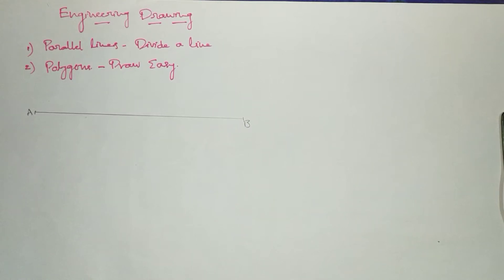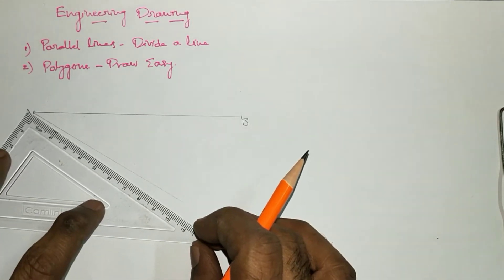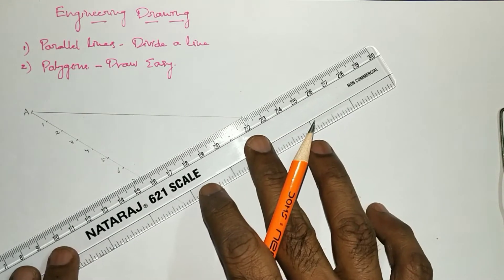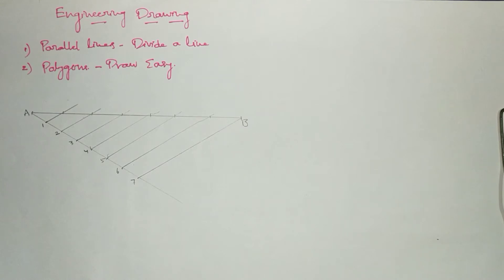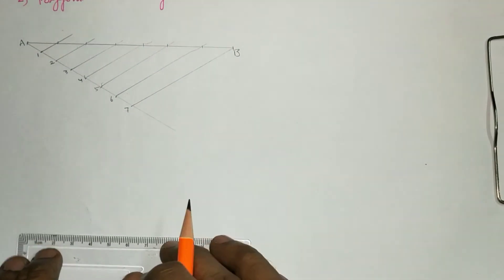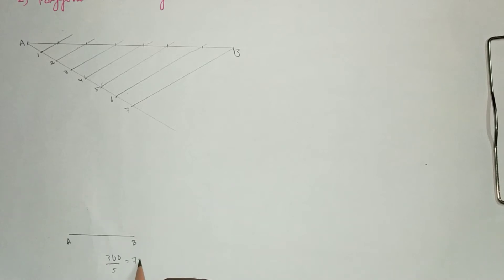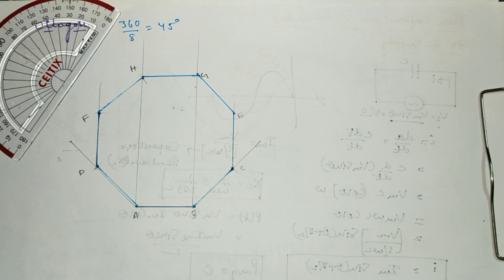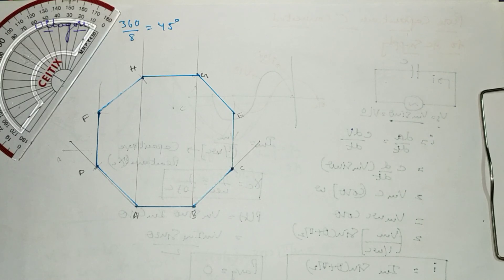ENGINEERING DRAWING, DIVISION OF LINE INTO EQUAL PARTS, POLYGON'S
divide a given line into equal parts, draw polygon's in easy way, diploma, b.tech, first year Engineering deawing